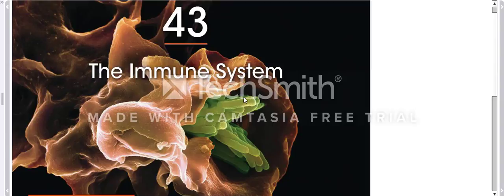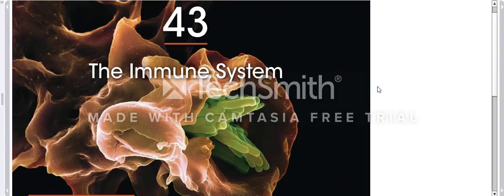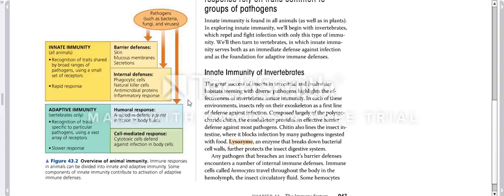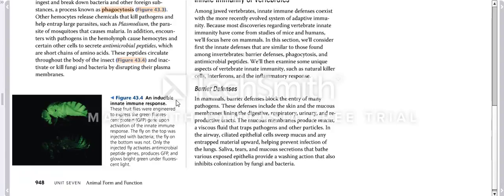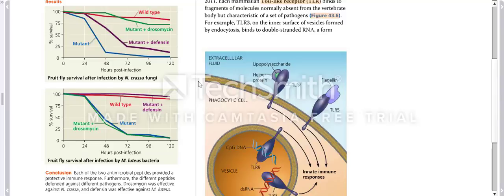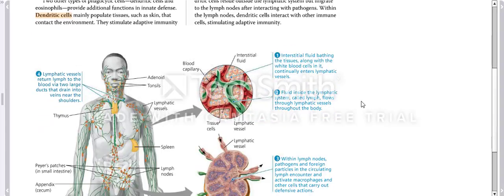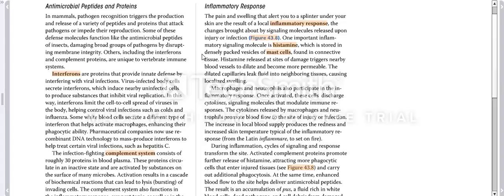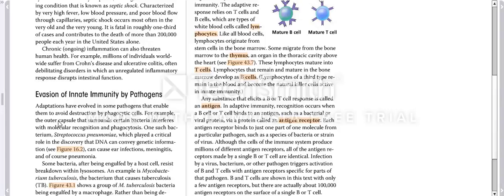BSC 197 Contract- Part 1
This is the first of four sections in a series on the immune system.